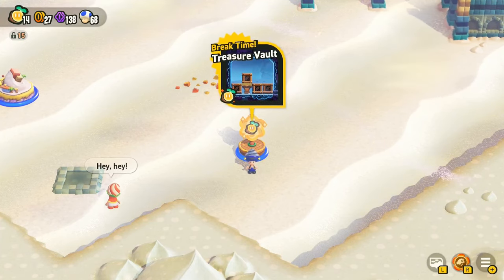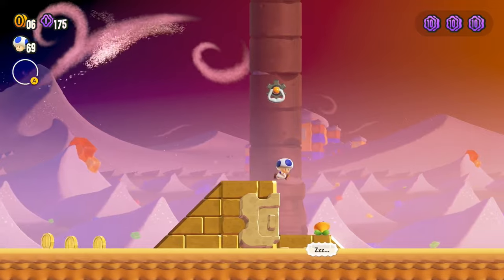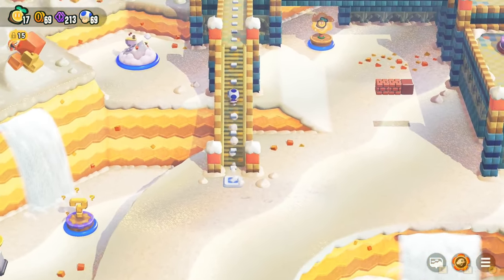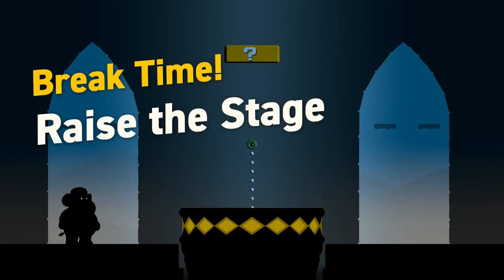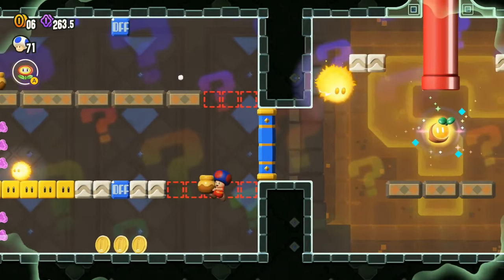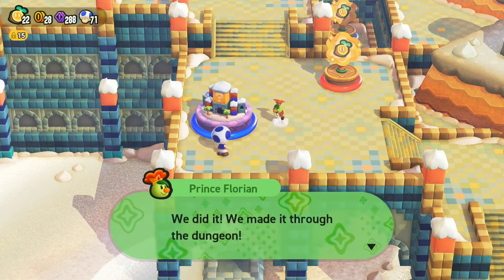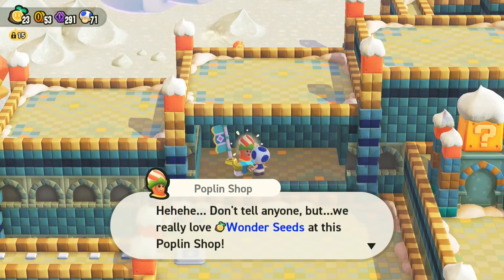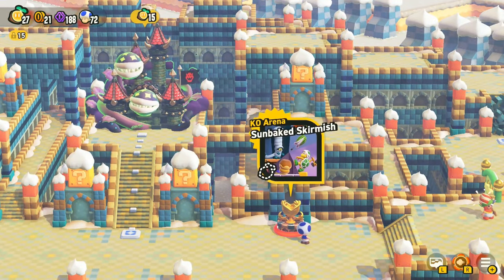Episode 11 Tricks And Taps | Super Mario Bros Wonder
Getting closer to the end of Sunbaked desert with some mysteries and dangers.
The dungeon-like levels are really cool.